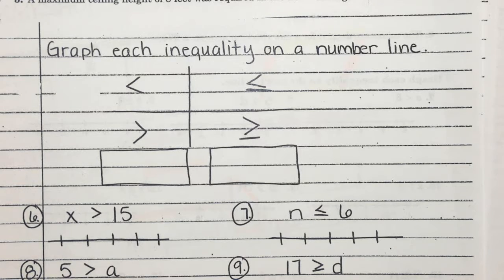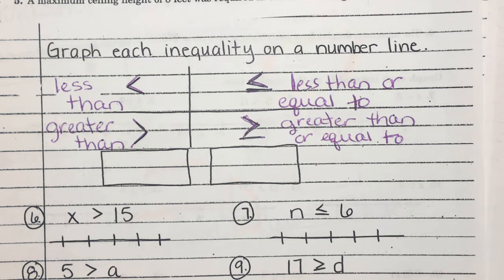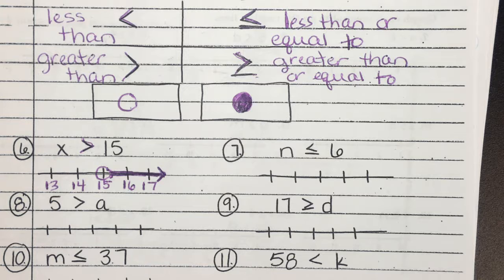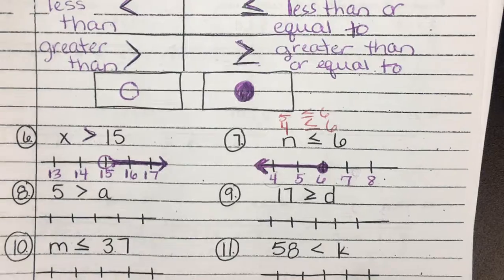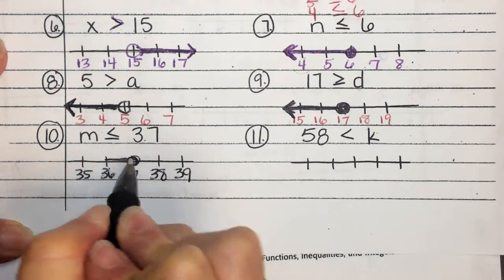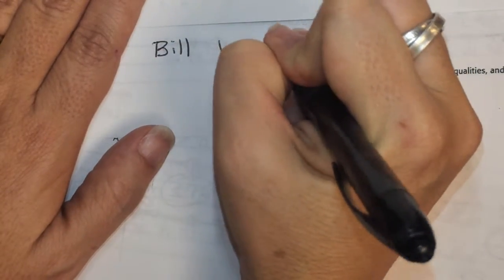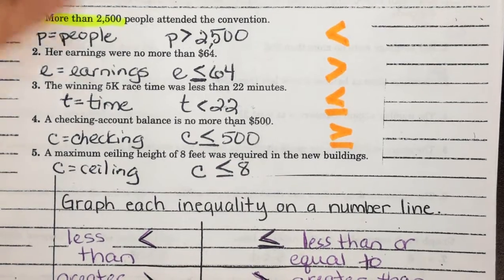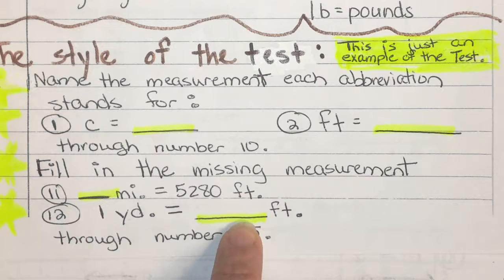11 26 18 Inequalities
This video shows today's inequalities lesson.